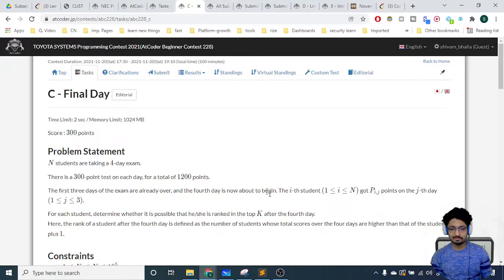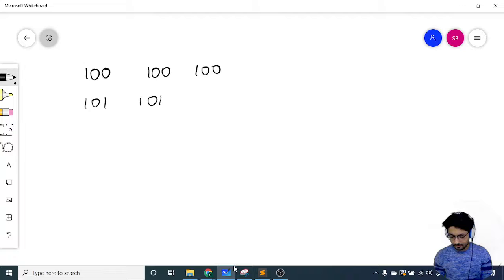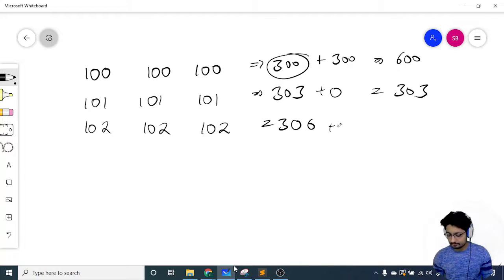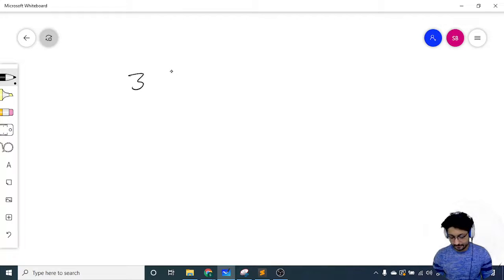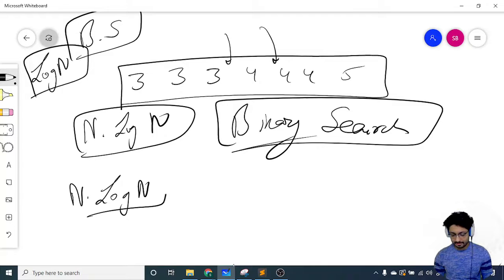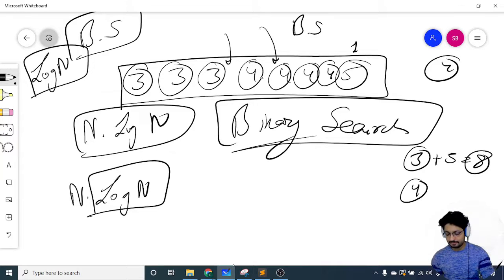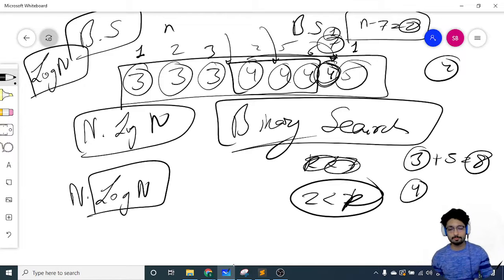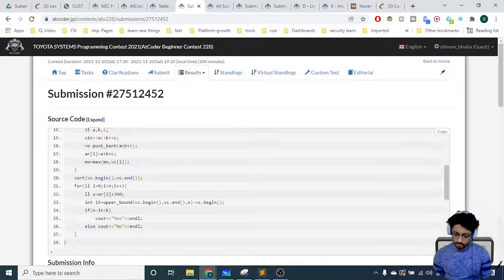Final Day | AtCoder Beginner Contest 228 | BINARY SEARCH | CODE EXPLAINER